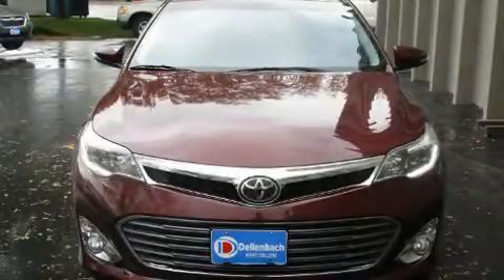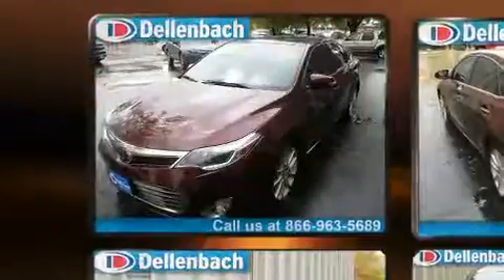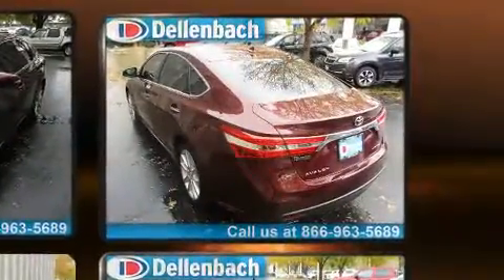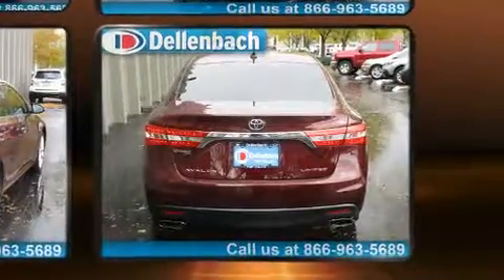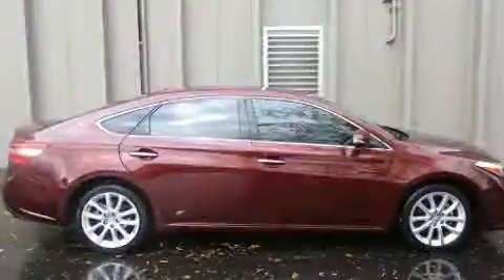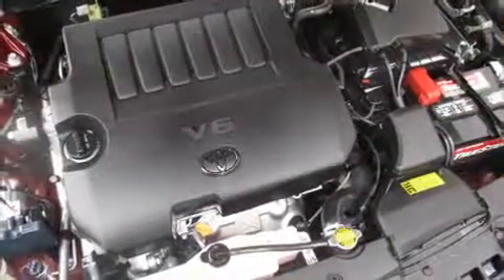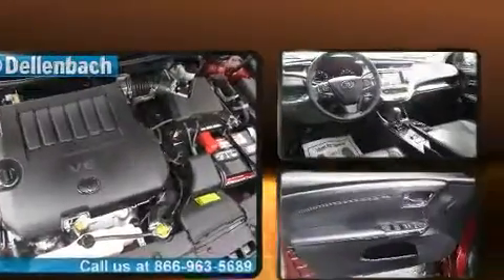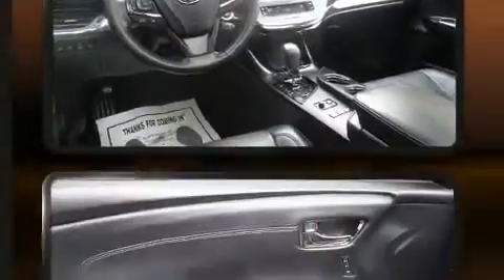2013 Toyota Avalon LIMITED in Fort Collins, CO 80525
Dellenbach Subaru
3103 S College Ave

The 2013 Toyota Avalon. This 4 door, 5 passenger sedan still has less than 45,000 miles! It features an automatic transmission, front-wheel drive, and a 3.5 liter 6 cylinder engine. Toyota infused the interior with top shelf amenities, such as: delay-off headlights, front and rear reading lights, a tachometer, heated seats, power door mirrors and heated door mirrors, remote keyless entry, and more. Features such as automatic climate control and leather upholstery prove that economical transportation does not need to be sparsely equipped. You and your passengers will enjoy the stereo system, which includes a CD player with MP3 capability, steering wheel mounted audio controls, and 8 speakers, providing excellent sound throughout the cabin. Safety equipment has been integrated throughout, including: dual front impact airbags with occupant sensing airbag, front and rear side impact airbags, traction control, brake assist, ignition disabling, and 4 wheel disc brakes with ABS. Various mechanical systems are monitored by electronic stability control, keeping you on your intended path. A Carfax history report provides you peace of mind by detailing information related to past owners and service records. We'd also be happy to help you arrange financing for your vehicle. Stop in and take a test drive!